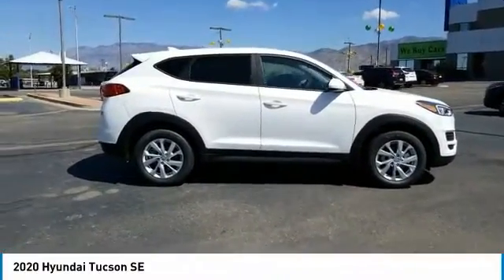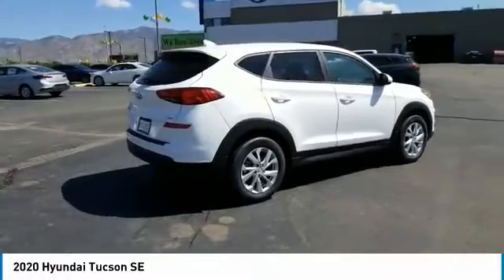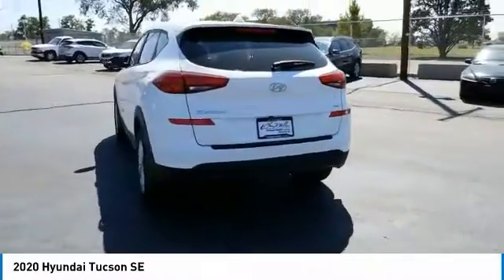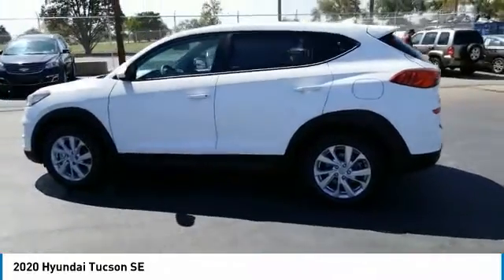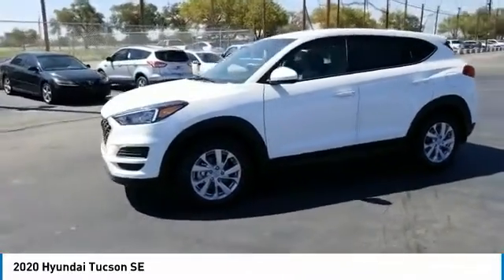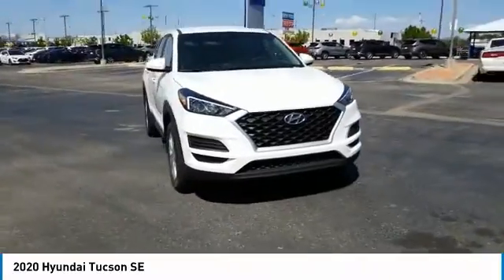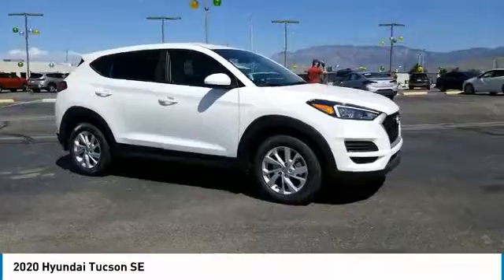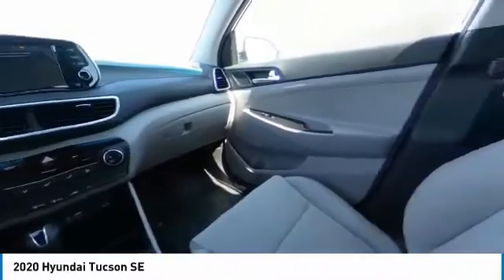2020 Hyundai Tucson LU215433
Scores 25 Highway MPG and 22 City MPG! This Hyundai Tucson delivers a Regular Unleaded I-4 2.0 L/122 engine powering this Automatic transmission. WINTER WHITE, WHEEL LOCKS, REAR BUMPER APPLIQUE.* This Hyundai Tucson Features the Following Options *OPTION GROUP 01, MUDGUARDS, GRAY, YES ESSENTIALS STAIN-RESISTANT CLOTH SEAT TRIM, FIRST AID KIT, CARPETED FLOOR MATS, CARGO NET, YES Essentials Stain-Resistant Cloth Seat Trim, Wheels: 17 x 7.0J Alloy, Variable Intermittent Wipers w/Heated Wiper Park, Urethane Gear Shifter Material.* Visit Us Today *For a must-own Hyundai Tucson come see us at Larry H. Miller Southwest Hyundai Albuquerque, 8800 Lomas Blvd Ne, Albuquerque, NM 87112. Just minutes away!